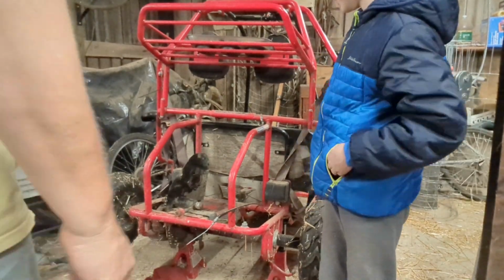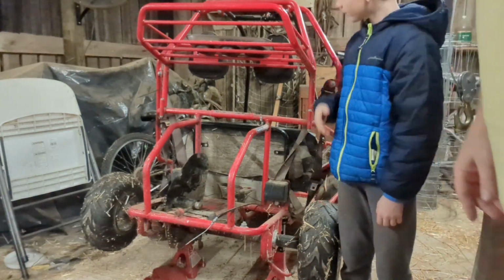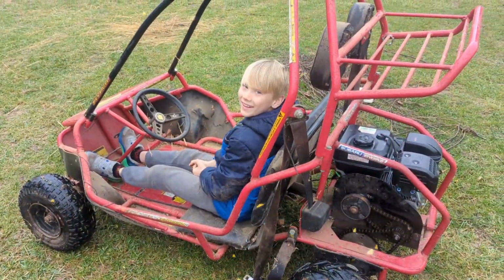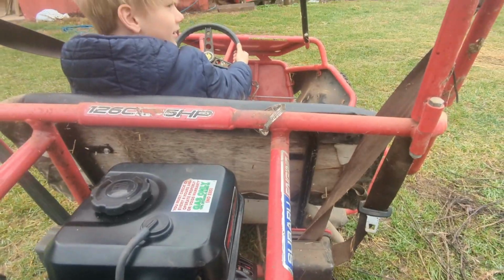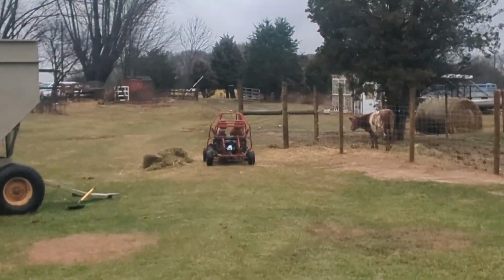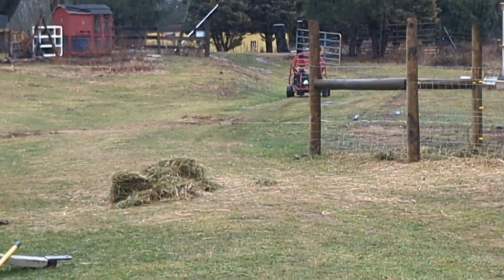Sleeper GoKart Part 2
finish putting together the go-kart and see what we can do to make it run. it's a beautiful day to work together and to celebrate the end of the year and the beginning of a new! drop